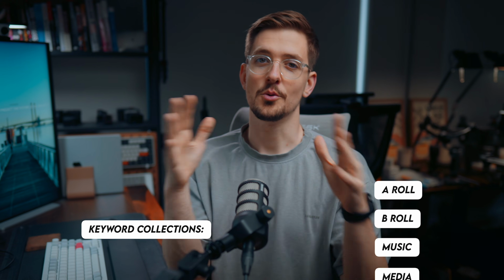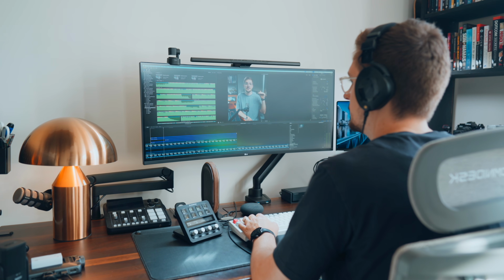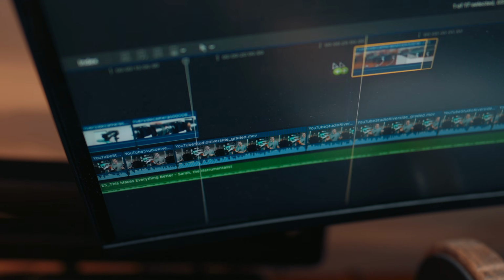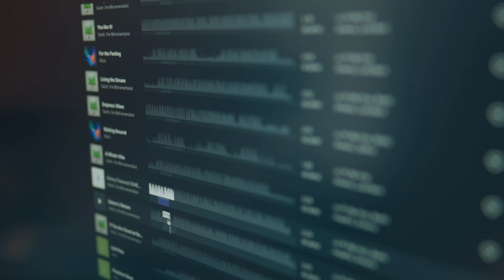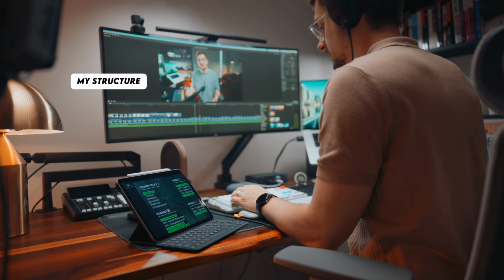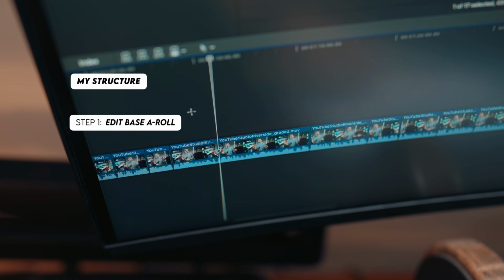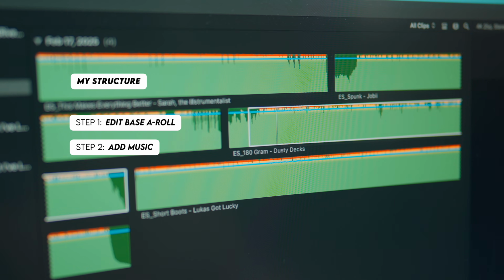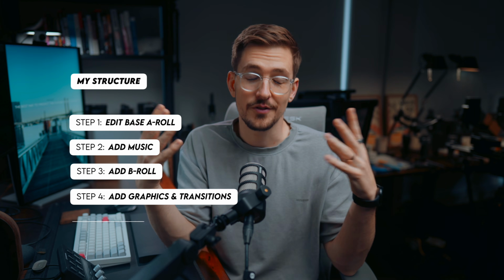What 500+ Edits Taught Me About Editing Faster in FCP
After editing hundreds of YouTube videos in Final Cut Pro, I’ve learned exactly what speeds up your workflow—and what slows you down. In this video, I’ll share the 3 biggest editing lessons that helped me cut my edit time from a full week down to just one day.

You’ll learn:
⏱️ Why preparation before you even open Final Cut saves hours later
⌨️ The keyboard shortcuts that changed everything for me
🛠️ How to follow a clear workflow instead of jumping between tasks

These lessons have been game-changers for my channel, and I think they’ll save you a ton of time (and frustration) too.